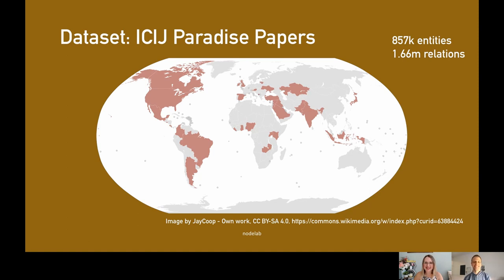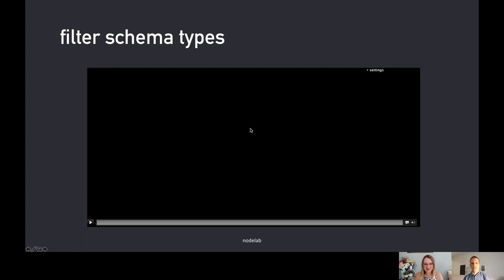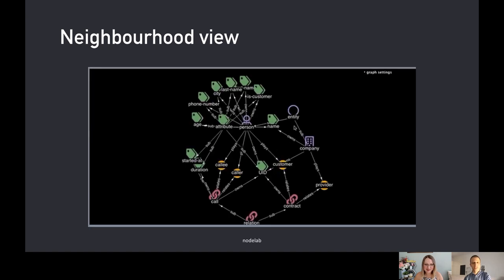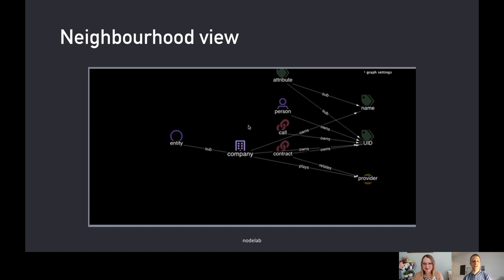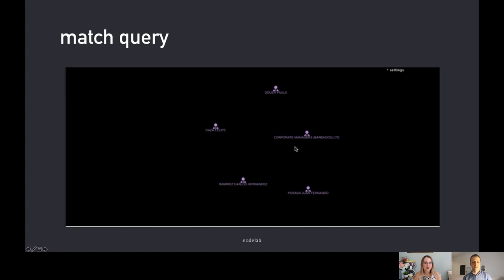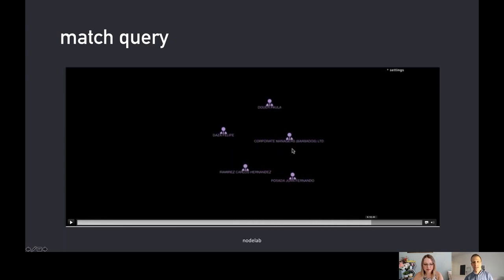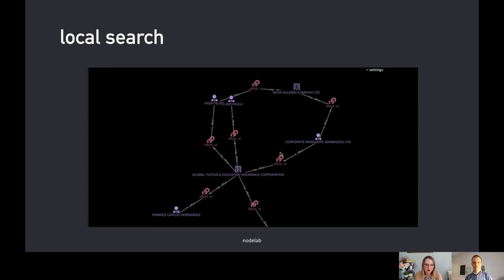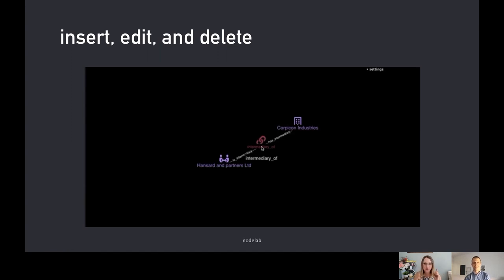Knowledge Graph Technology Showcase (Summer) E7: Sneak-peek at a new TypeDB tool, NodeLab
*Not Sponsored* Check out my (pre)review of a new visual tool to go along with Vaticles' TypeDB (formally known as Gakn), to help analyze data visually.

First Impressions:
A companion to TypeDB workbench, NodeLab helps devs as well as the analysts who dont necessarily need to know how to code Filling a gap in the offerings currently associated with TypeDB, NodeLabs seems like a great start into the world of visual analytics for TypeDB users. Coming in Q1 of 2022!